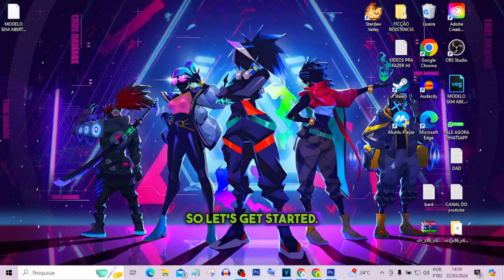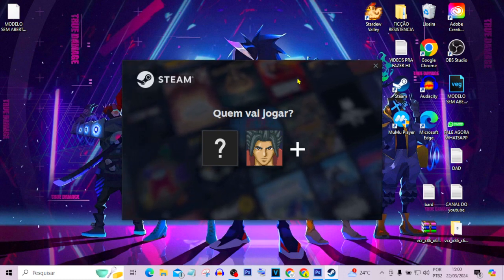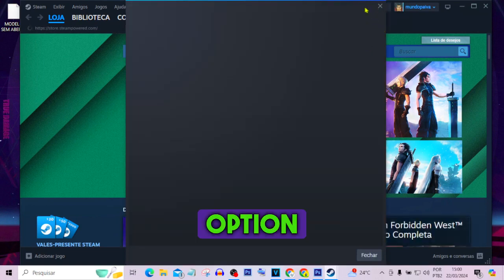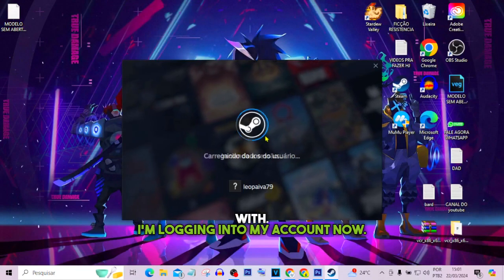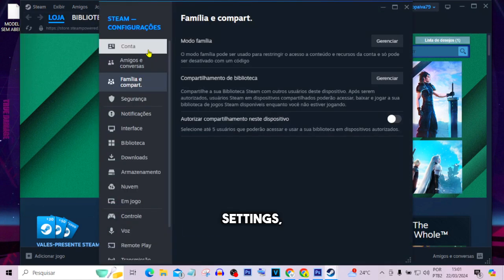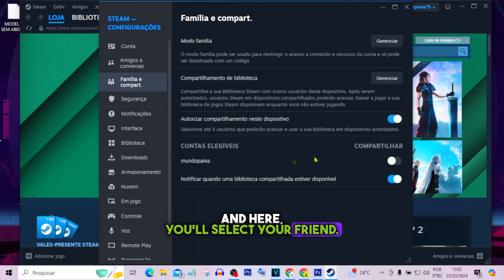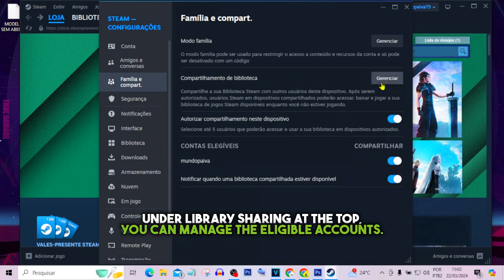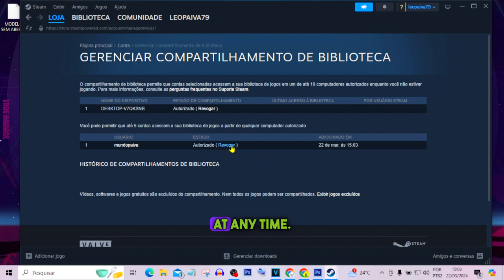STEAM HOW TO SHARE GAME LIBRARY UPDATED VIDEO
Today's Tutorial Video I explain the detailed step by step for you to share your steam game library with your friends.